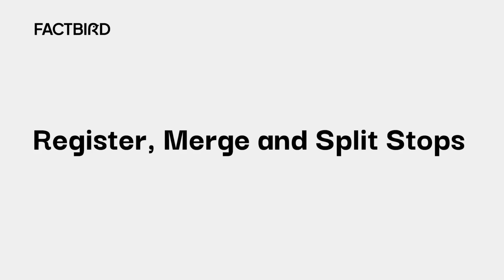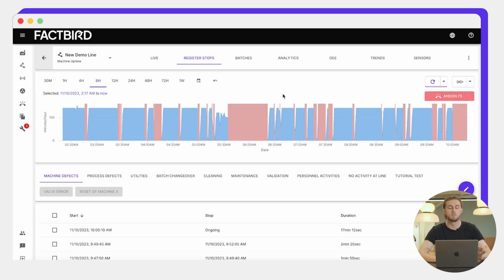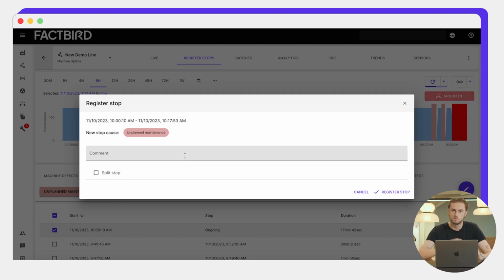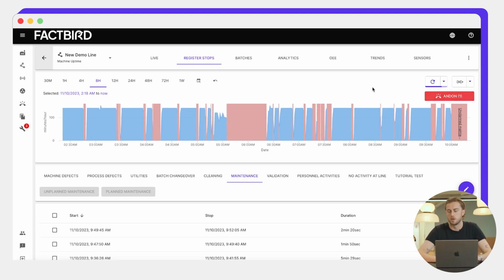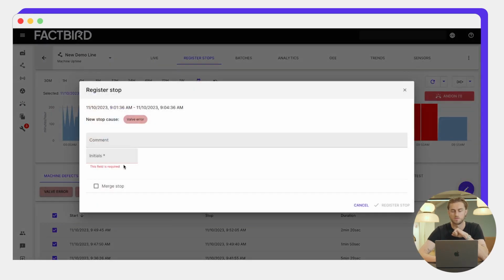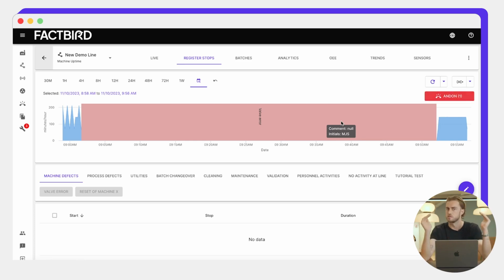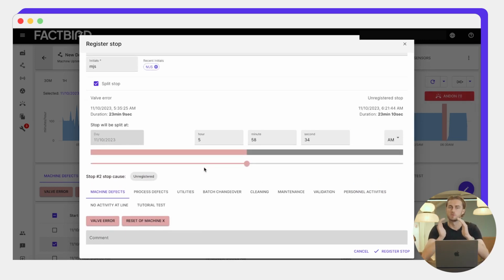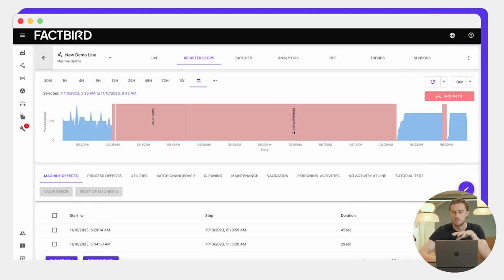Efficiently Managing Stop Categories in Production | Handling Stops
Master the essential aspects of managing and registering stop categories within your Factbird production monitoring system with our detailed tutorial. Learn how to efficiently set up and use the system interface to attribute stop reasons accurately, enhancing the overall management of production downtime.

What You'll Learn:
- Navigating the Stop Registration Page: How to access and utilize the interface where stops are registered.
- Adding and Editing Stops: Step-by-step instructions on how to attribute stop reasons for ongoing and completed production activities.
- Utilizing Stop Categories: How to correctly use predefined stop categories to ensure accurate data entry.
Improving Data Accuracy: Techniques for editing and refining stop entries to reflect true production conditions.
- Streamlining Operations: Tips for using the system to its full potential to minimize downtime and improve operational efficiency.

Timestamps:
00:00 - Introduction to the stop management page and its purpose
00:03 - How operators should register stops on the interactive device
00:17 - Detailed walkthrough of attributing and editing stop reasons
00:50 - Examples of registering different types of maintenance stops
01:20 - Final thoughts on the importance of accurate stop registration